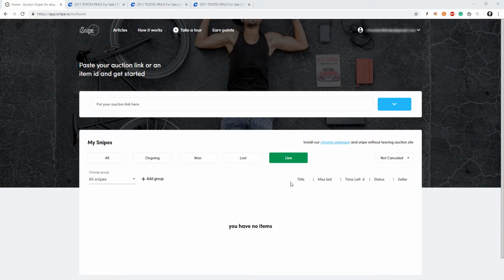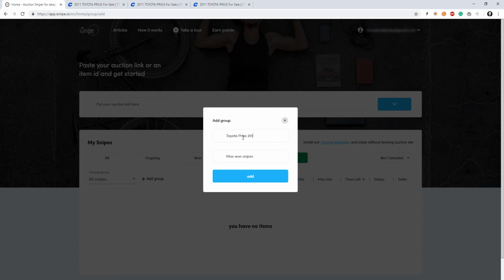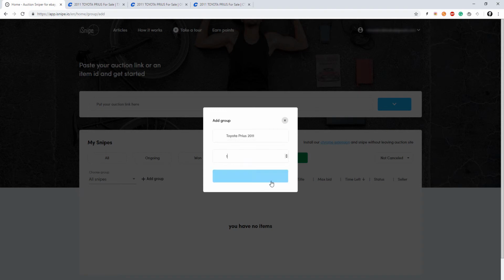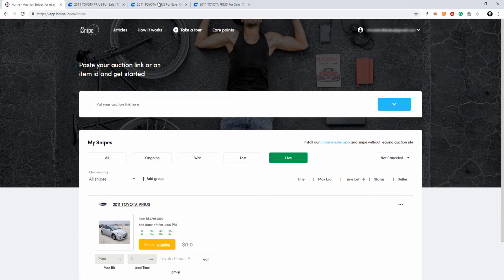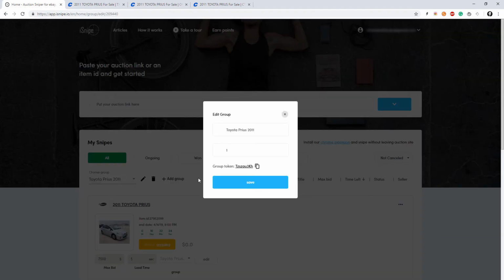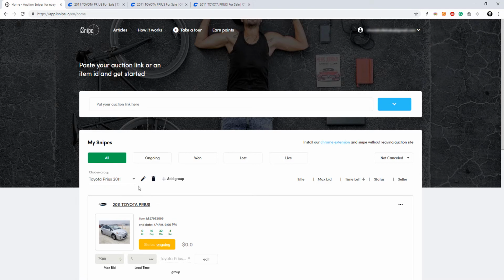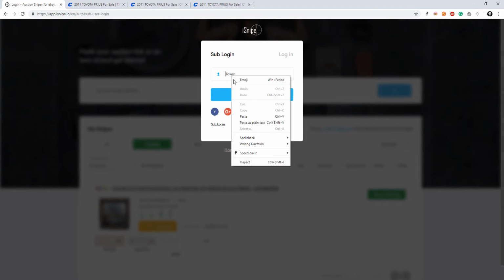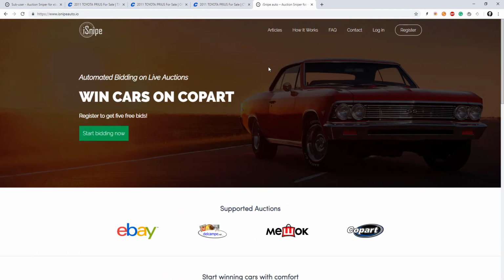Group Bidding Technology for Copart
In this video, we will tell you about the new, revolutionizing group bidding technology for Copart. We will talk about the advantages of using it and also demonstrate how to use it.